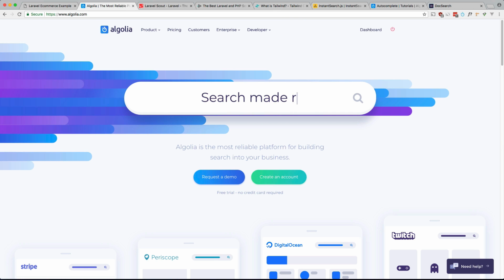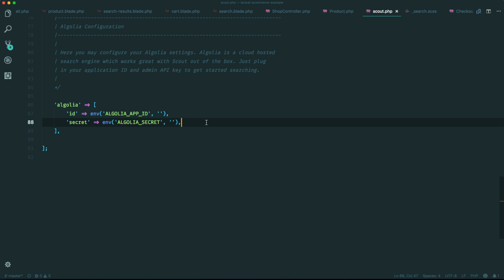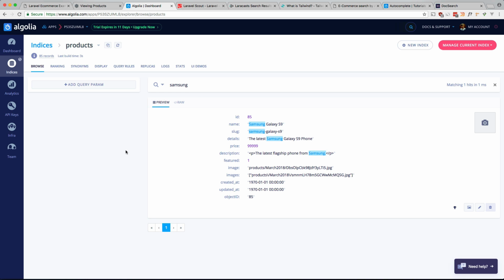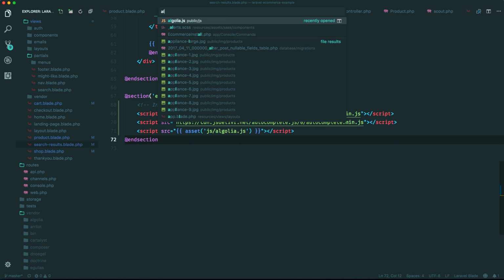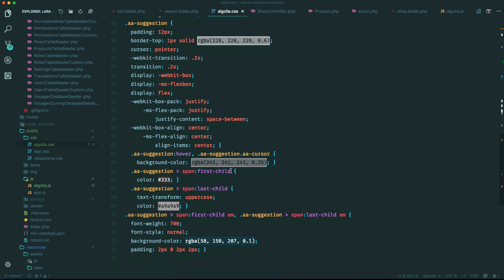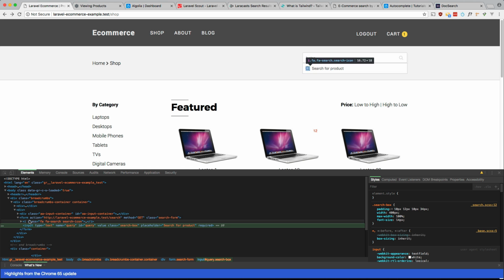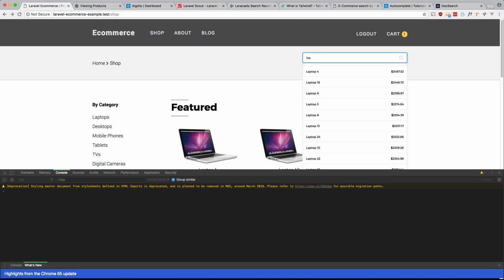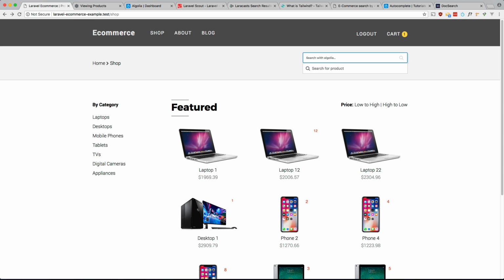Laravel E-Commerce - Search w/ Algolia (Autocomplete) - Part 21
In this video, we extend our search from the last video to use Algolia and the autocomplete library. We use Laravel Scout to push and sync our data to an Aloglia "index" on their servers. We then make use of their JavaScript API to bring a real-time search experience to our application.